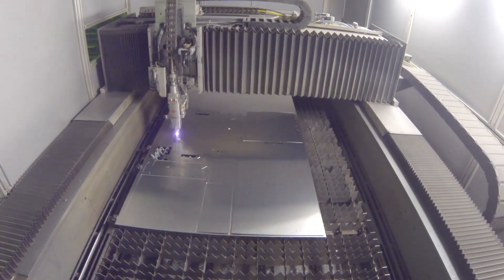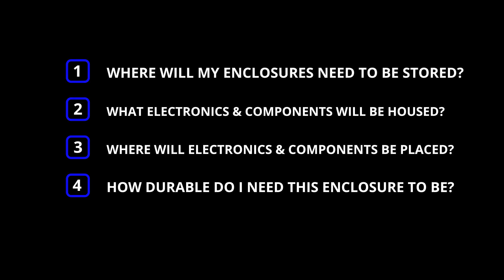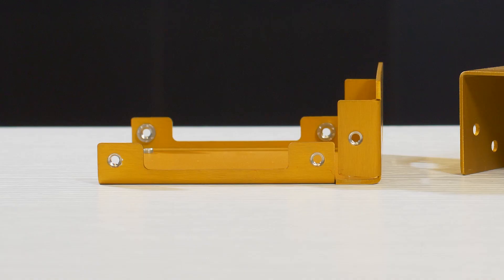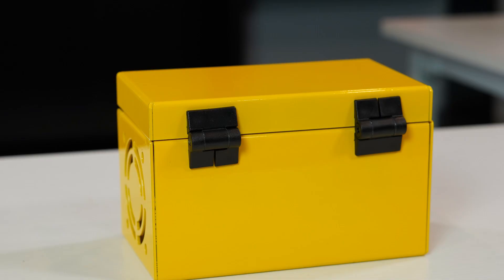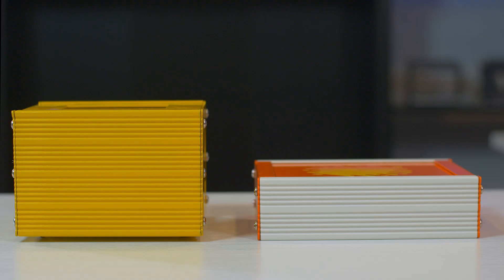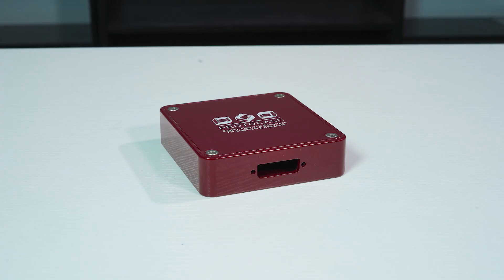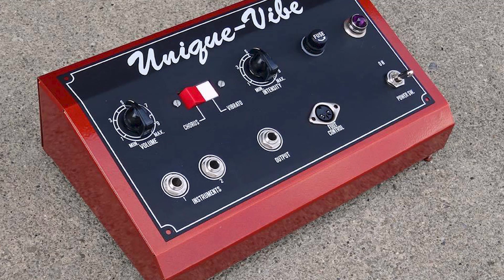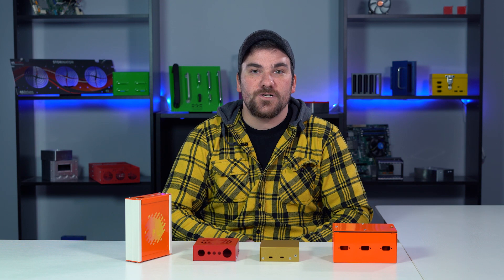Proto Tech Tip - Guide to Enclosure Styles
This week, Cody guides you through all of the different custom enclosure styles that we can make here at Protocase.

All of our different enclosure styles (and parts) can be found on our

Be sure to also check out our free CAD software for designing custom enclosures, panels and parts